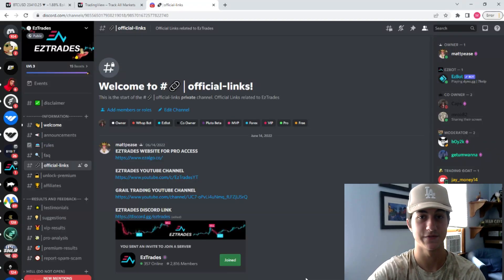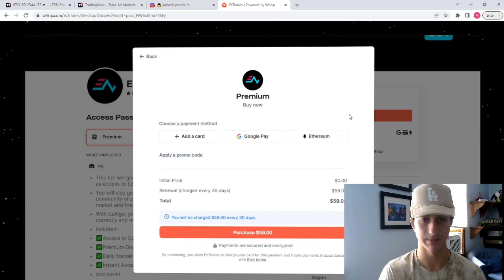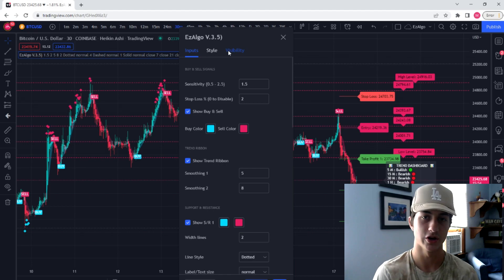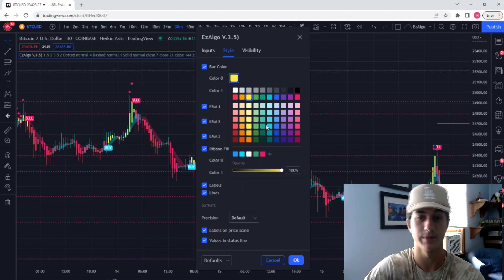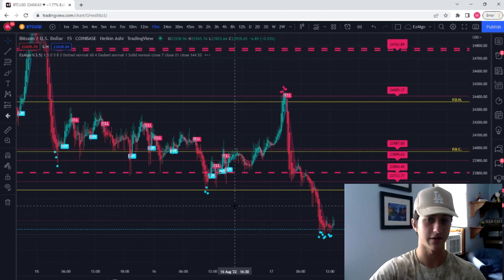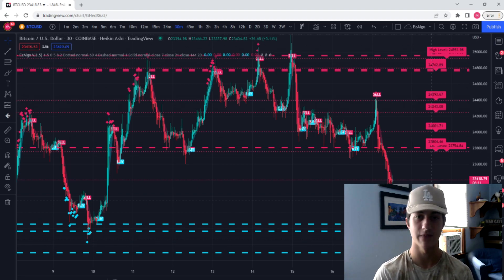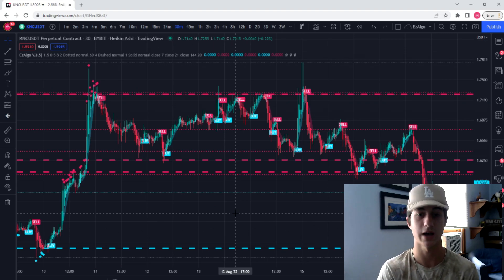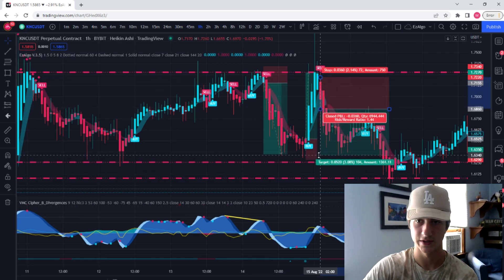Complete EzAlgo v.3.5 Walkthrough | EzAlgo Course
This is the complete EzAlgo course. From A to Z, I show you how to get EzAlgo, how to optimize the settings, and my recommended trading practices to get started. I also go over some of the new inputs available in EzAlgo v.3.5.

Course Navigation:

0:39 how to join Discord
1:38 where to get EzAlgo
2:11 how to connect with Discord
2:33 how to get access to algo via Tradingview
2:58 getting started with Tradingview
3:42 set up EzAlgo indicator
4:46 buy & sell signals
5:31 trend ribbon
6:40 automatic stop loss/take profit
7:05 support & resistance levels
8:20 reversal signals
9:29 previous day high/low/close
9:45 EMAs
10:05 trend dashboard
10:44 explanation of sensitivity
11:29 best timeframe and sensitivity to use
12:50 S/R settings for optimal results
13:23 settings for scalping
13:56 how to make the most gains possible
14:21 favorite coins to trade
14:35 bonus indicator to use
15:03 top trading strategy
18:01 strategy conclusion